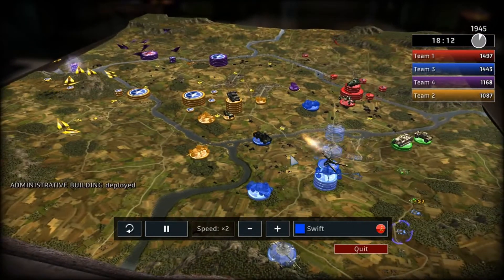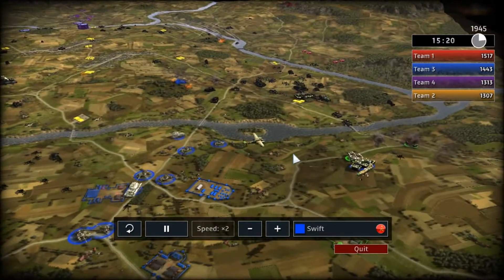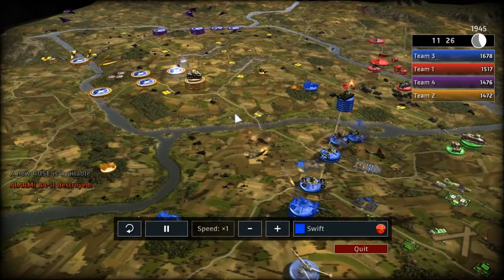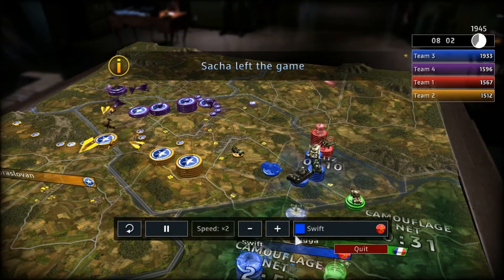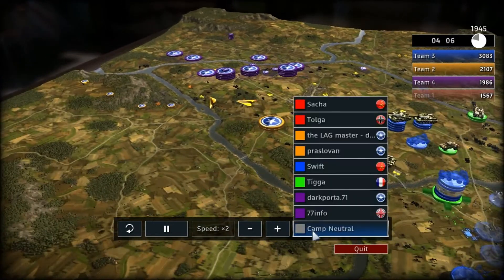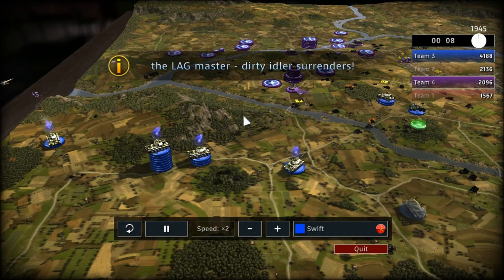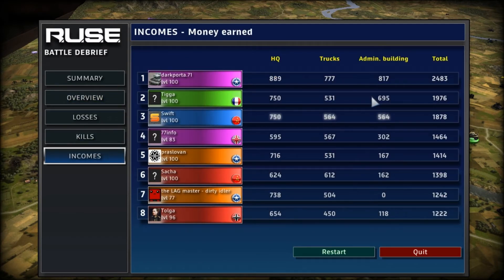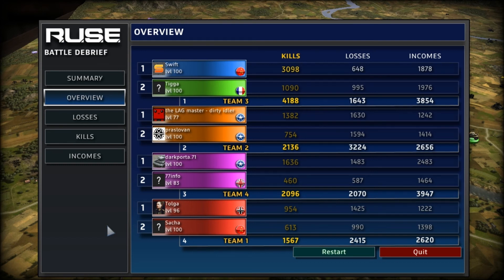RUSE TFB Commentary Season 2 Episode 3 Part 3/4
A bit confusing due to having never done something like this before -- but hopefully you can keep up!